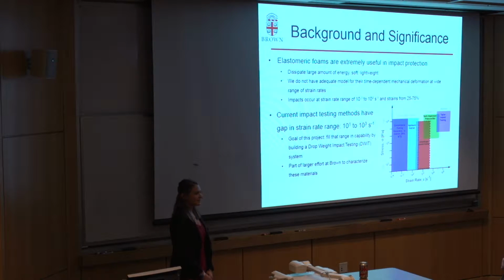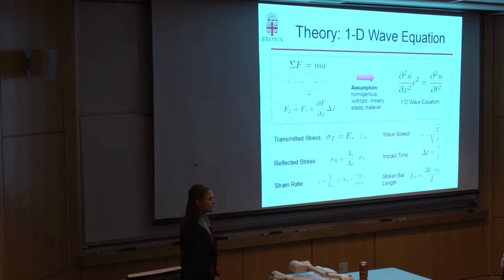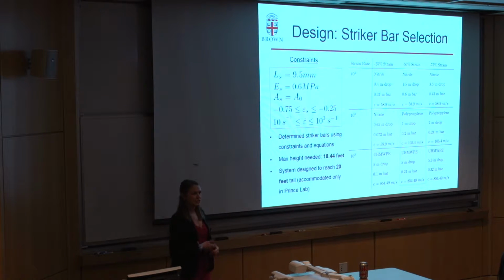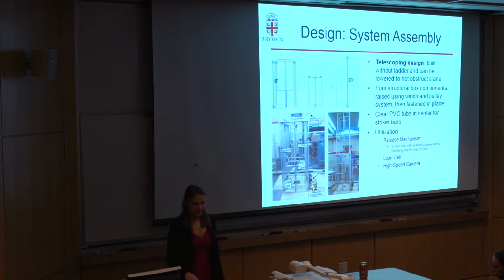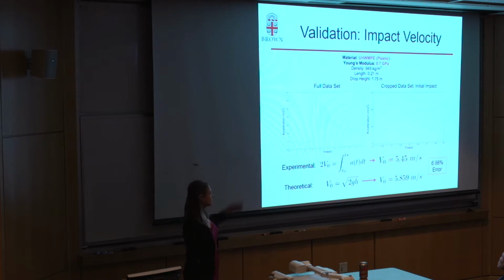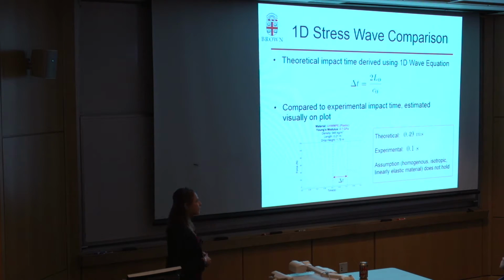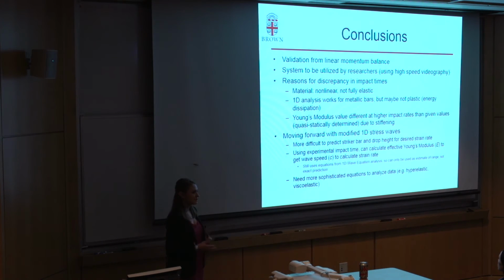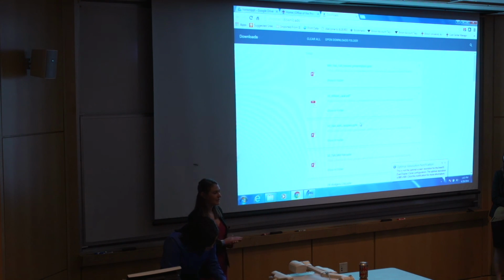Lauren Chanen Honors Thesis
Brown University Mechanical Engineering Honors Thesis: "Design and Construction of a Drop Weight Impact Testing System to Characterize Soft Materials"